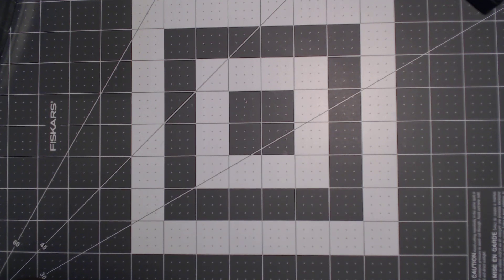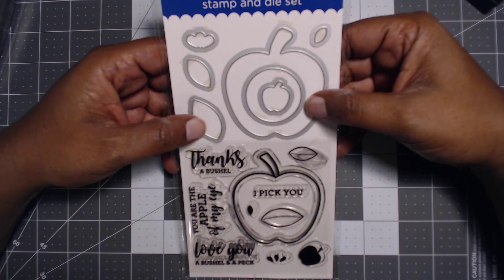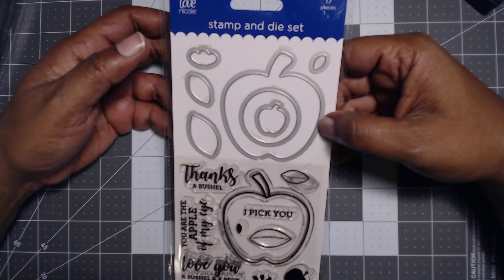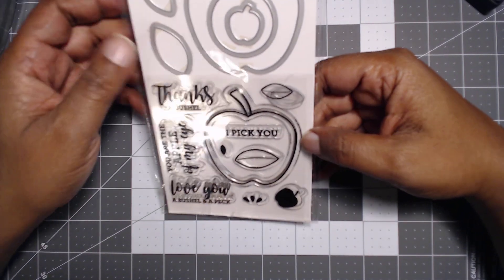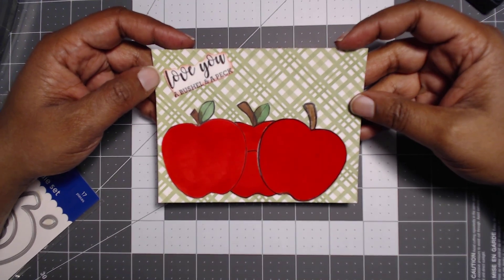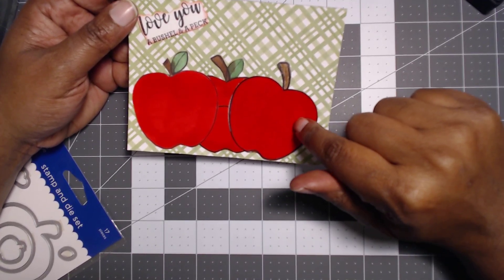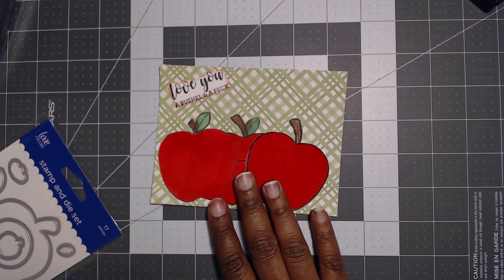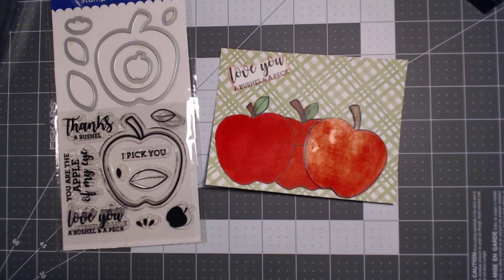Crack the Vault Collab 2023